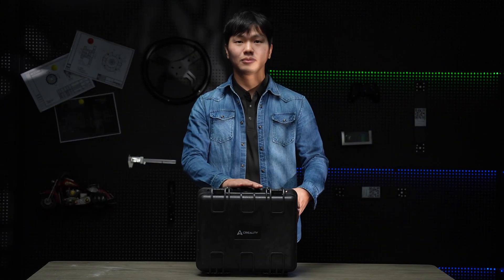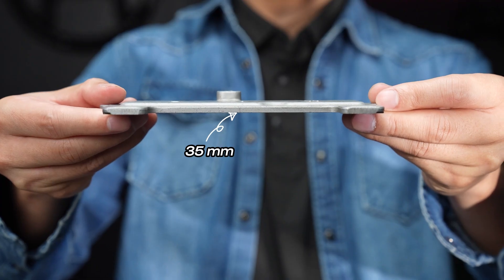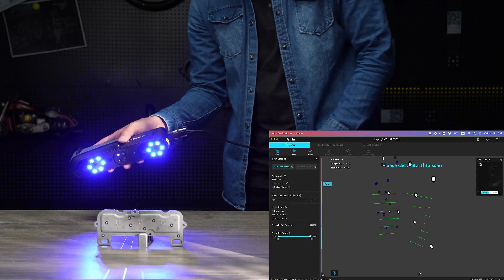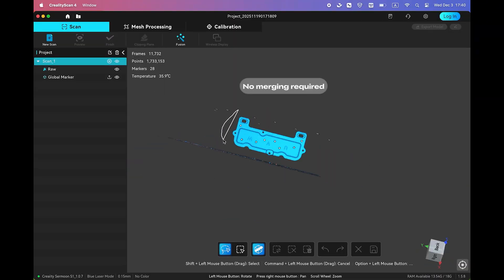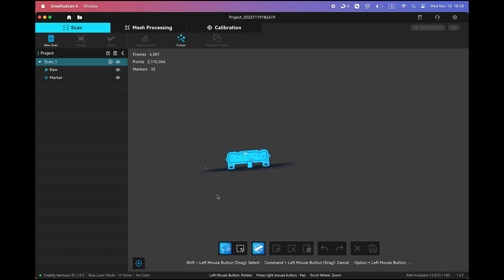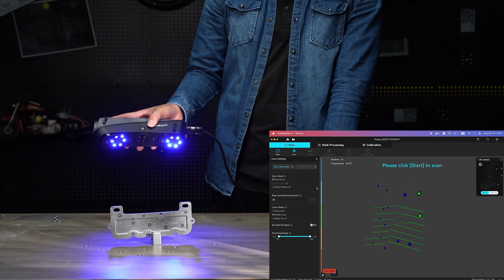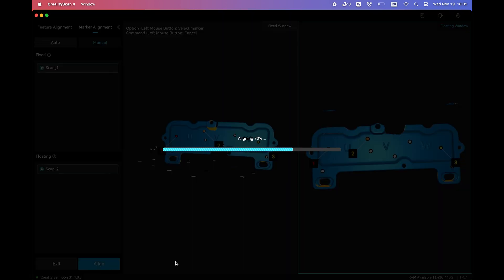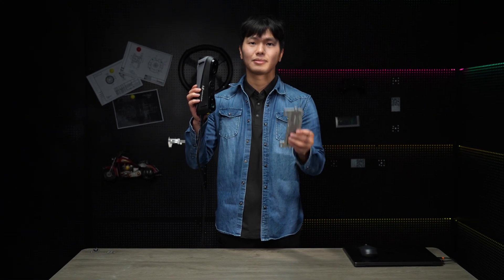5 Minutes to Master Two Easy Methods for Scanning Thin-Walled Parts with Creality 3D Scanner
In today’s video, we’ll show you two simple and effective methods to get accurate results every time.

📌 Demo Setup & Scan Parameters (for reference)
Computer: MacBook Pro
Chip: Apple M3
Memory: 18GB RAM
Storage: 512GB
3D Scanner: Creality Sermoon S1
Software Version: 4.1.4.7
Resolution: 0.15 mm
Point Distance: 0.15 mm
Exposure Mode: Auto Exposure